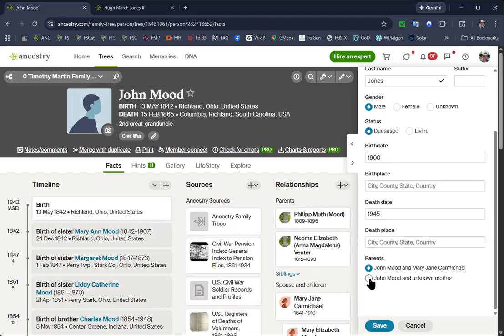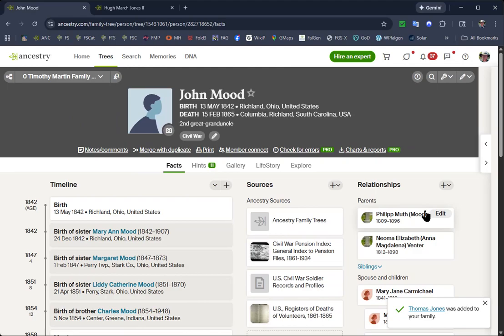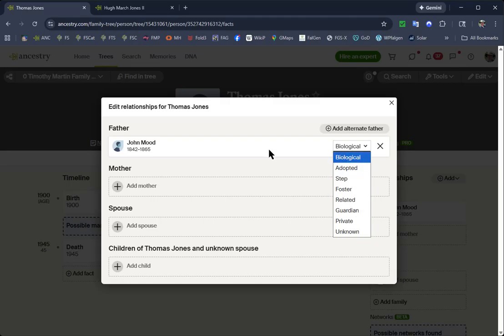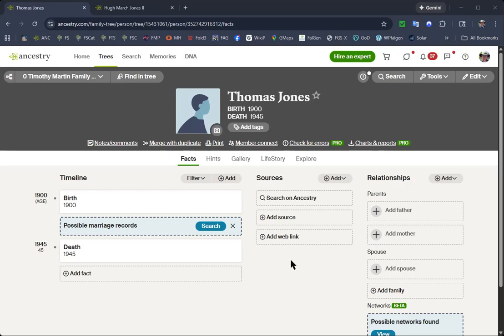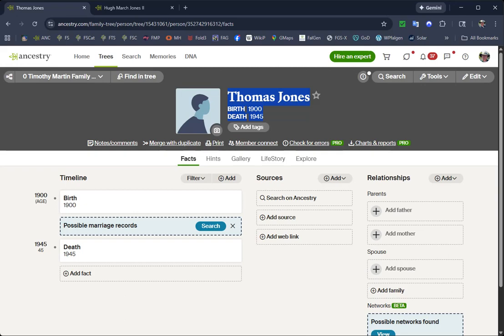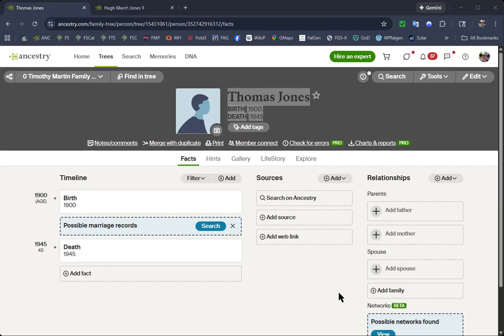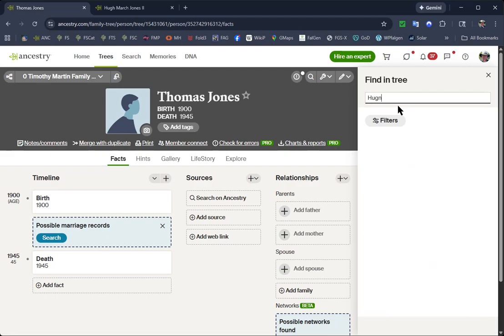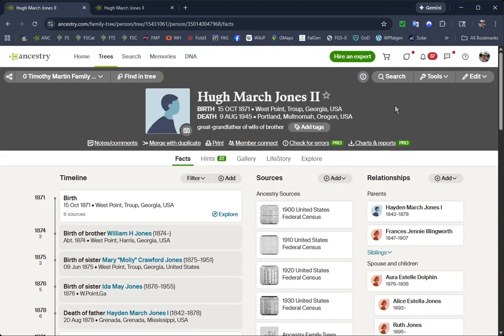FGS Genealogy Tip - Creating Floating Trees at Ancestry - TJM